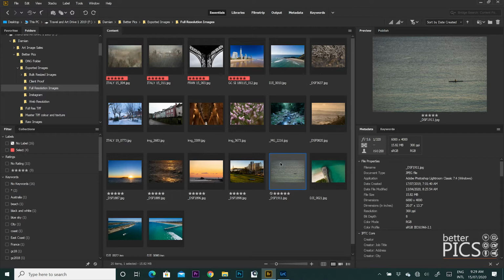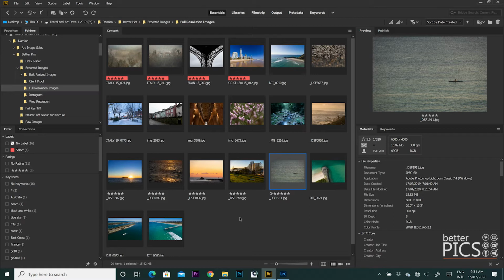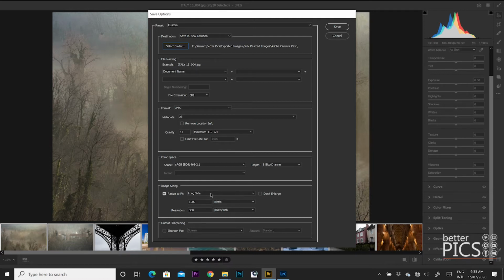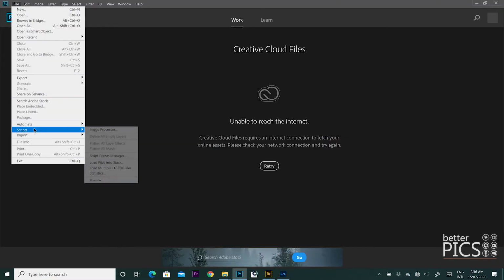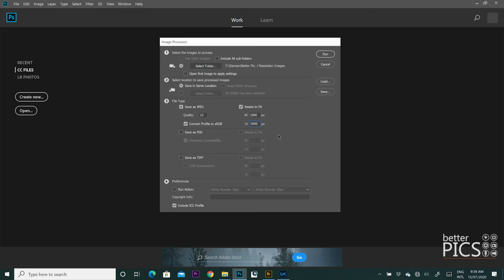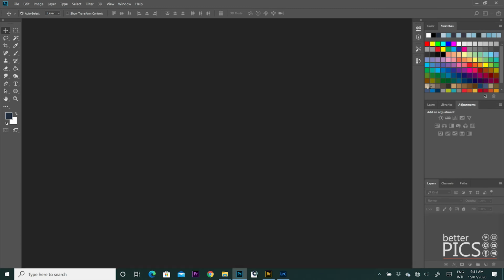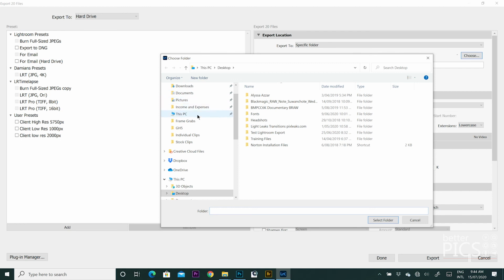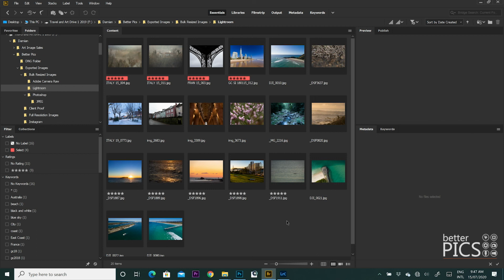How to: Bulk Image Resize with Photoshop Lightroom and AdobeCamera Raw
All content Copyright Owned by Better Pics